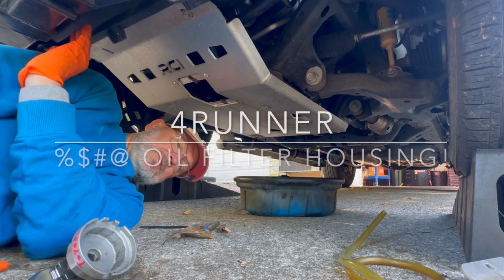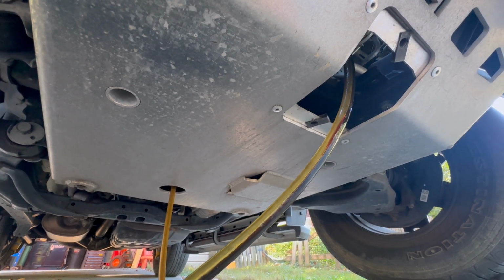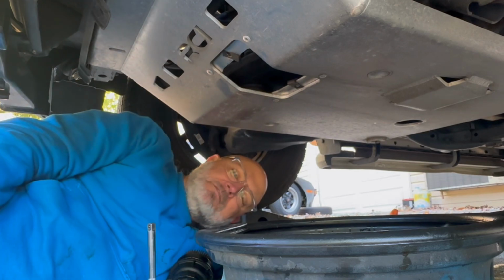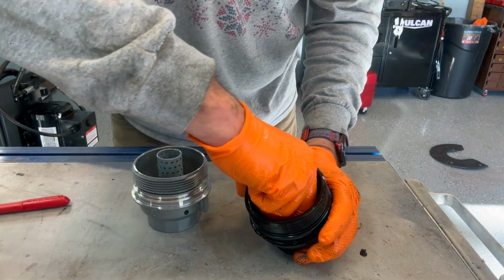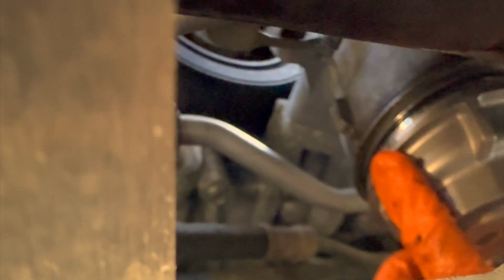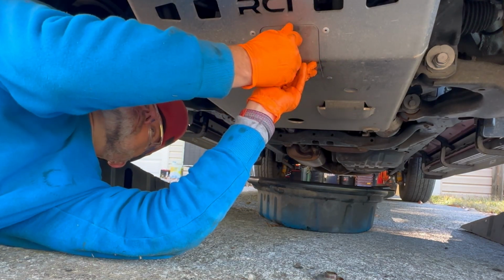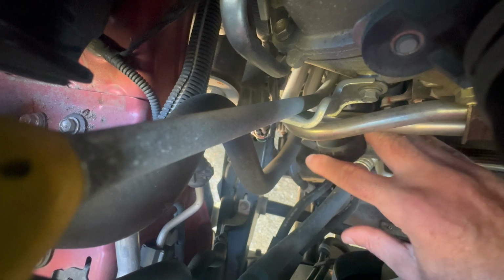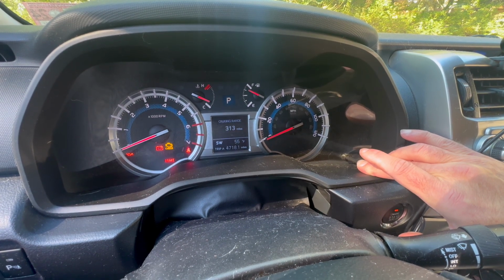4runner: That &#$* Oil Filter Housing!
David shows how to permanently fix a problematic plastic Toyota 4runner oil filter housing. A special shoutout to @sheepdog3828  who immediately caught that the first version of this video left out footage on swapping the center screens from the old plastic filter housing to the new filter housing!

Metal Oil Filter Housing
Filter Wrench
Stahlbus Drain Valve
Oil Filter Canister Drain Tool
Oil Filter Element
Toyota 0w20 Oil